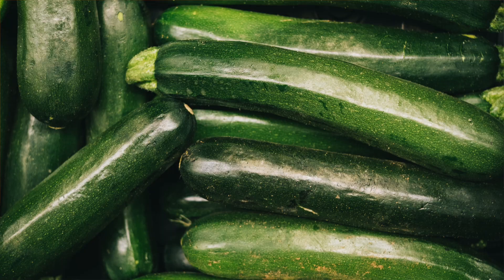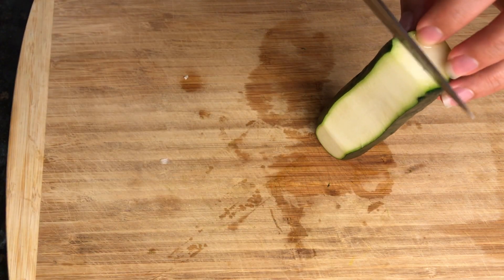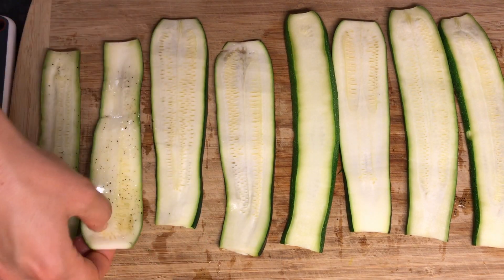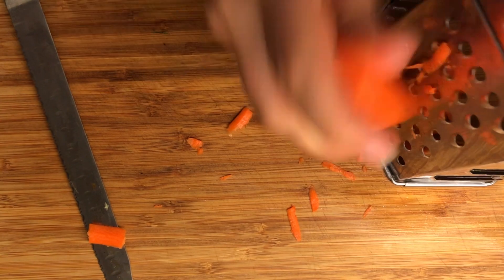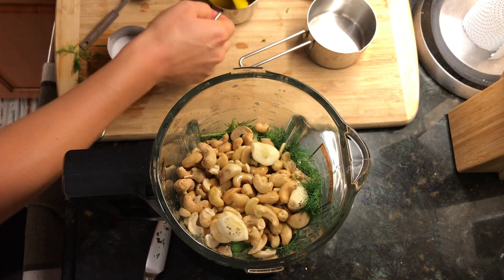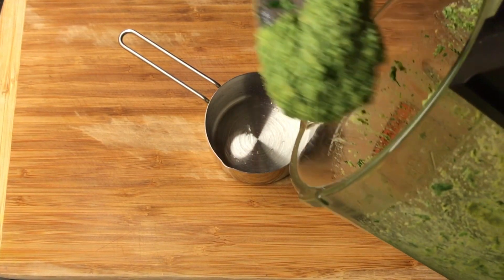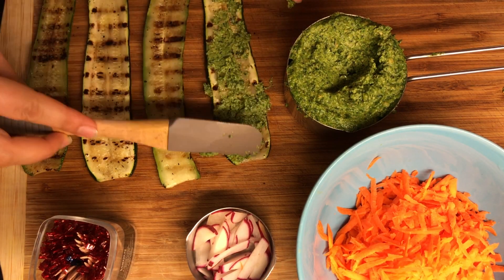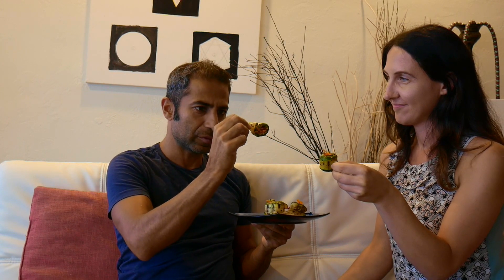STUFFED ZUCCHINI ROLLS | vegan zucchini recipes | gluten free | party starter recipe | hello green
STUFFED ZUCCHINI ROLLS | vegan zucchini recipes | gluten free snack recipes | party starter recipe | hello green

These delicious zucchinirolls are a great party starter and the perfect snack. Impress your guests with this colorful and wonderful stuffedzucchini. The best glutenfreesnack by far. The richness of the basilpesto made with delicious and earthy rawcashews sit so well in combination with the sweetness of the carrots and spiciness of the radishes. This snack is absolutely healthyrecipe. It is a veganrecipe as well as glutenfreerecipe. We at HELLO GREEN are here for you.

Ingredients:
5                        Zucchini
1                      Carrot
2                      Radishes
1                      Lemon
4                      Garlic Cloves
2 Cups            Fresh Basil
1 Cup              Fresh Dill
1 Cup              Raw Cashews
½ Cup             Avocado Oil
2 Tbsp            Sea Salt
1 tsp               Black Pepper

Method:
Slice the zucchini lengthwise into ⅛” thick strips using a mandolin slicer (use a protective glove) or sharp knife. Season them with a mixture of avocado oil, salt and black pepper. Place them on a preheated iron skillet grill and cook them for 1.5 minute. Flip the zucchini slices over and cook for another 1.5 minute. Make sure they are slightly soft but still crunchy so they don’t fall apart when you roll them.

For the filling: peel and shred the carrot, slice the radishes and set both aside.

Basil and Dill Pesto: Add the fresh basil, fresh dill, raw cashews, freshly squeezed lemon juice, 1 Tbsp of sea salt, ½ tsp of black pepper and 1 Tbsp of avocado oil (or extra virgin olive oil) to a food processor and start pulsing. Pause and add ¼ Cup of Avocado Oil and continue processing until smooth consistency. You will need to pause and mix the ingredients several times depending on how powerful your food processor is.

Roll ups: place the grilled zucchini slices flat and apply a thick layer of the basil and dill pesto on the zucchini slice. Add some shredded carrots and sliced radishes at the beginning of the roll and start rolling in up. Seal with a toothpick and repeat until all zucchini slices are rolled. Enjoy this colorful and delicious snack.

Convenient links for this recipe:
Food Processor (powerful)
Food Processor (I used)
Cast Iron Grill
Mandolin Slicer
Knife Set
Cutting Board
Measuring Cup
Measuring Spoons
Cooking Utensil Set
Avocado Oil
Extra Virgin Olive Oil
Raw Cashews
Sea Salt
Black Pepper

Always in the kitchen:
Instant Pot Ace 60 Cooking Blender
Cuisinart Juicer
Ninja Blender/Food Processor
Nutribullet Blender
Fagor Pressure Cooker
Baking Pans
Baking Pans Ceramic
Cookware Set
Spatula (BPA free)
Soup Bowls
Soup Spoons
Dish Cloth